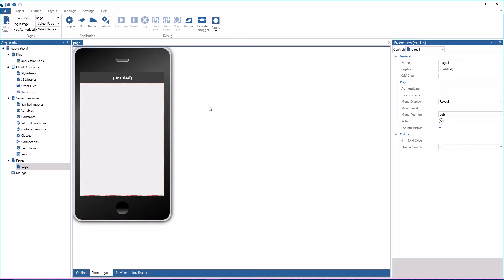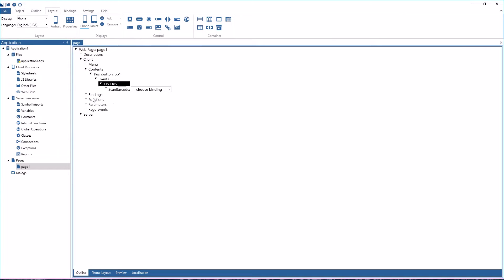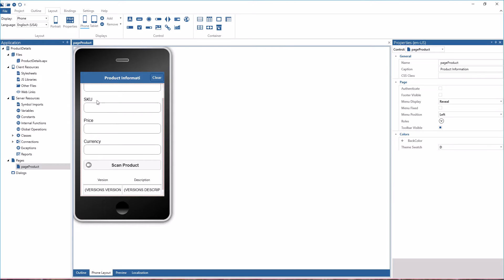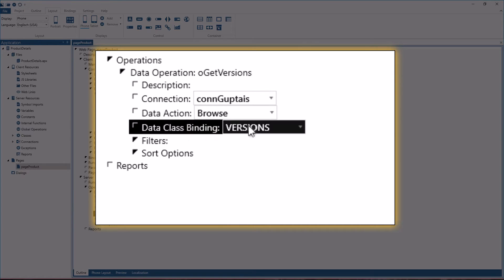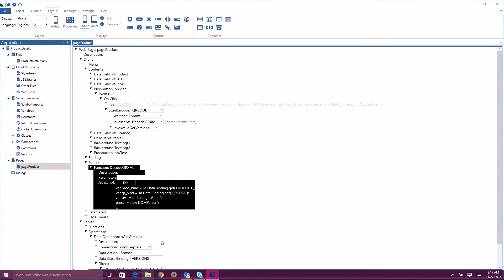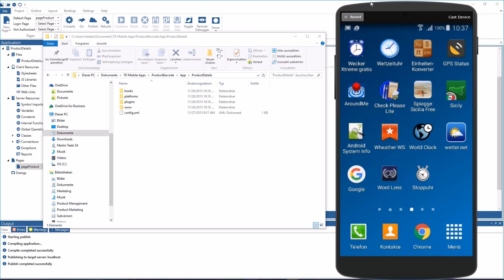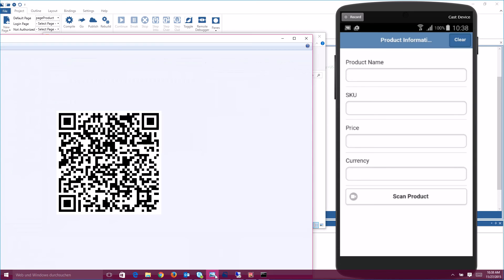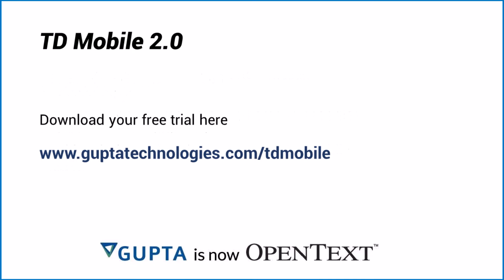QRcode Scanning from native TD Mobile apps